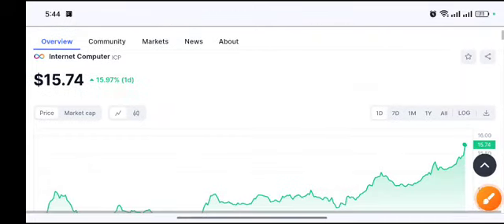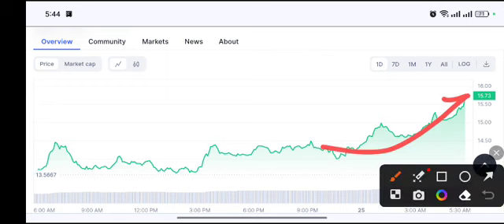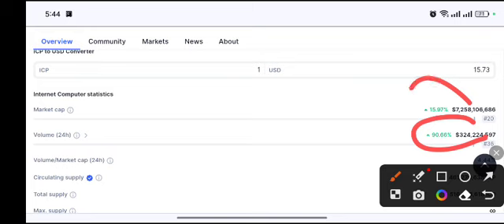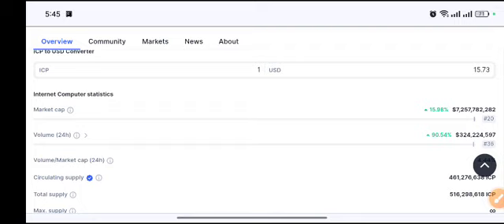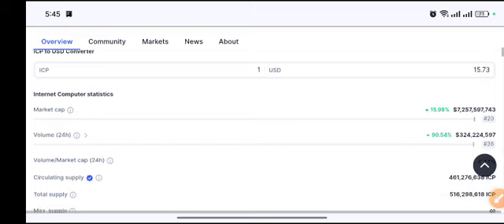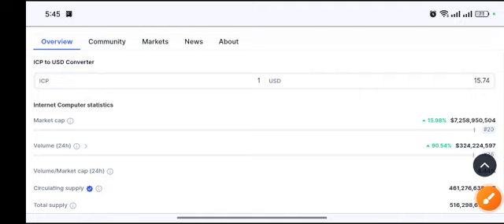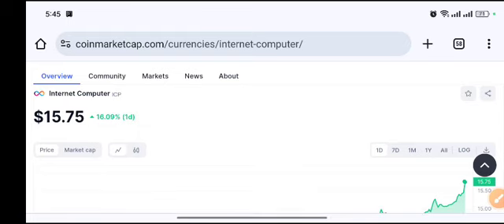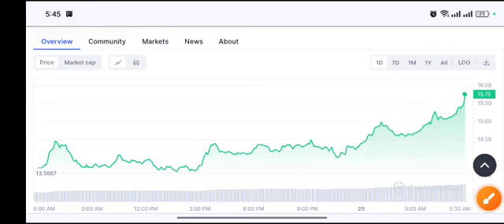ICP coin Urgent News! ICP Price Prediction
Queries Solved:
1.  today target
2.  price today
3.  price prediction
4.  token today target